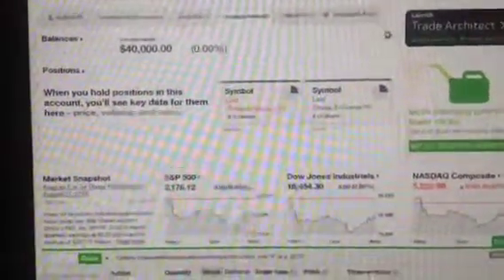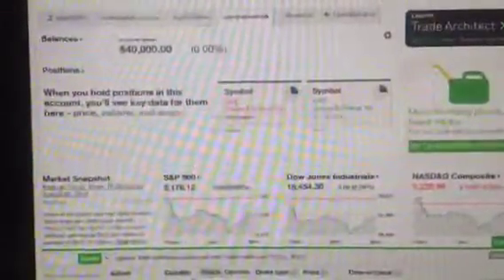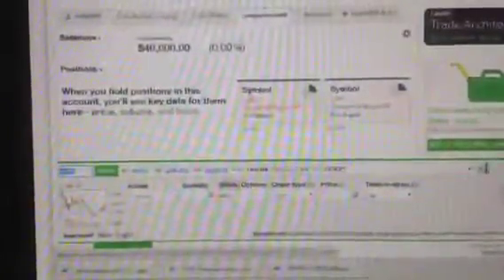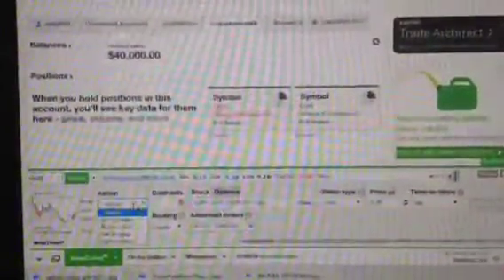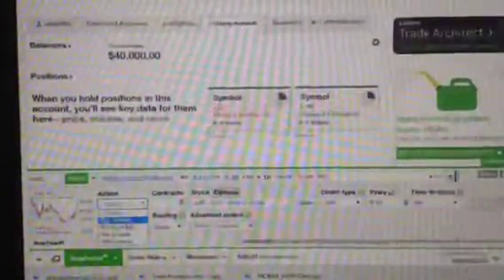Crazy options trader. I will turn $100k into $1 Million in one year!